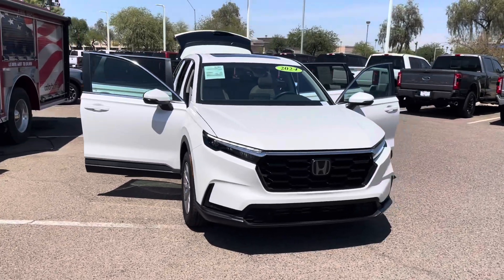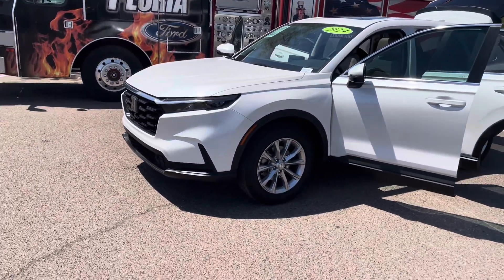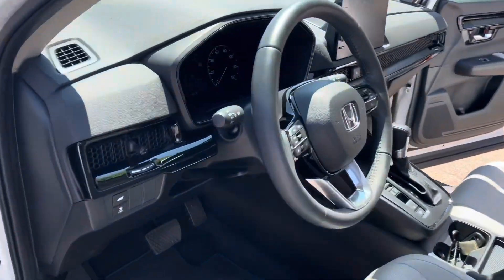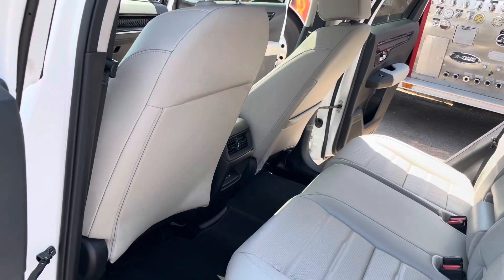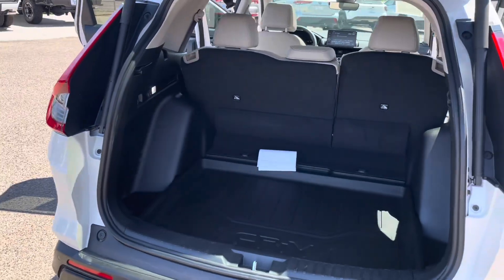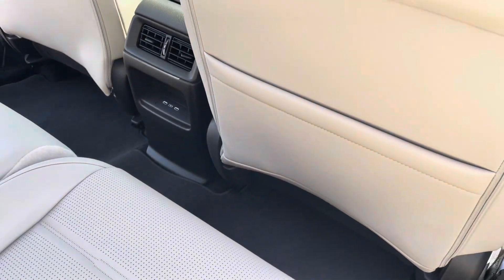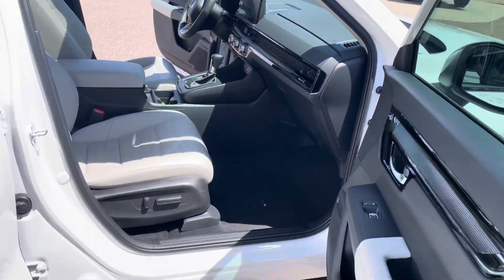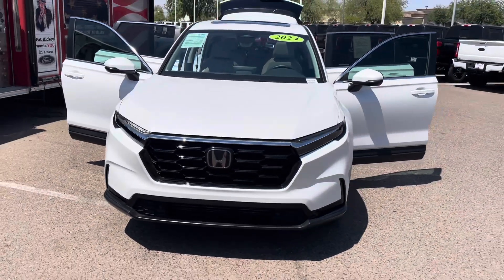2024 Honda CR-V Walk Around And Features!